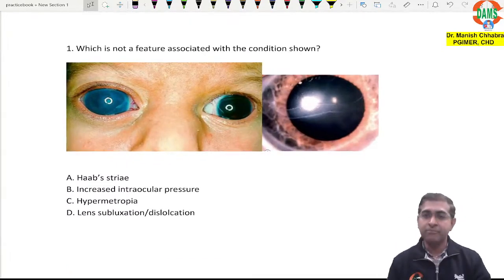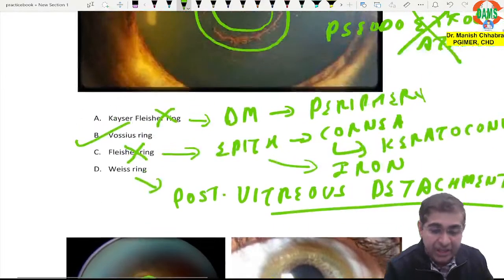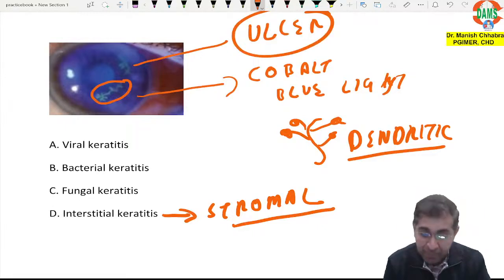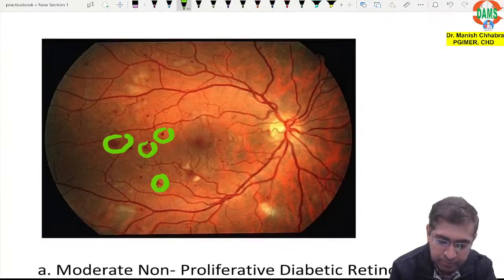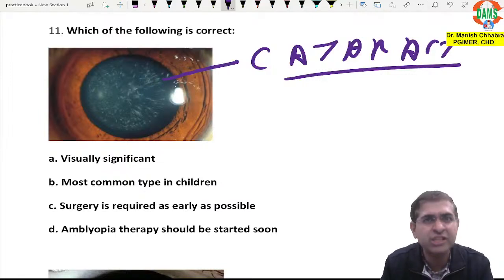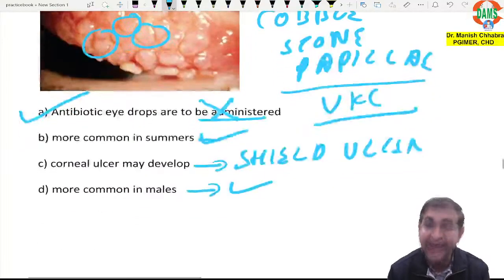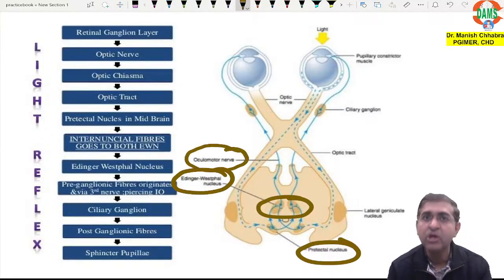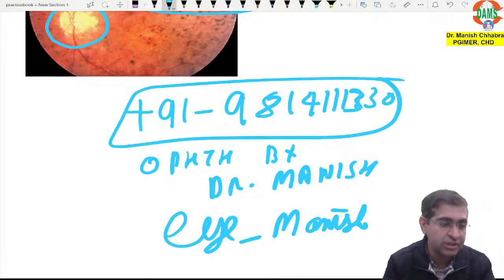FMGE Predictor series || Ophthalmology by Dr. Manish Chhabra